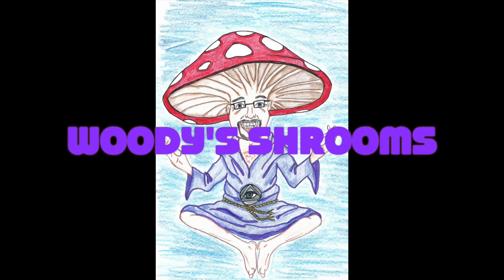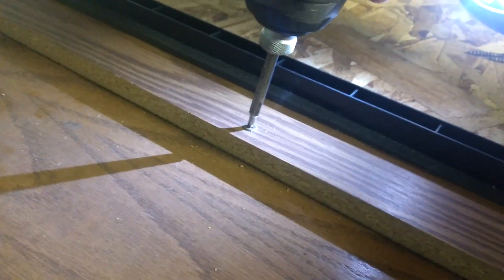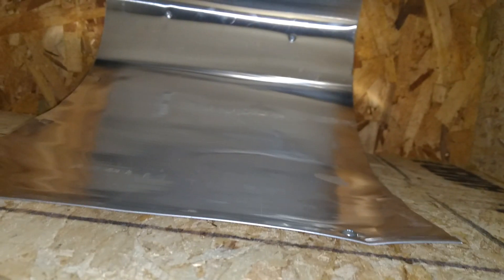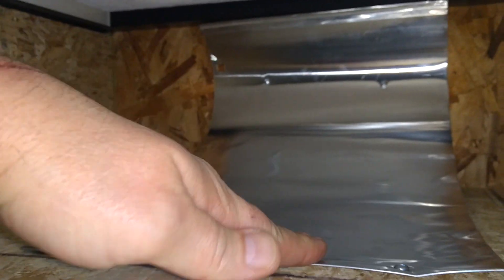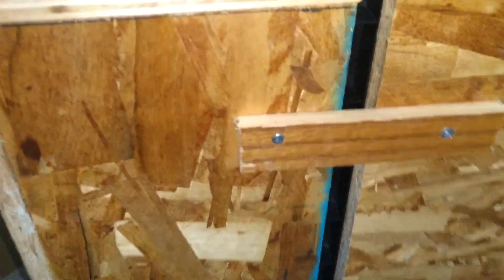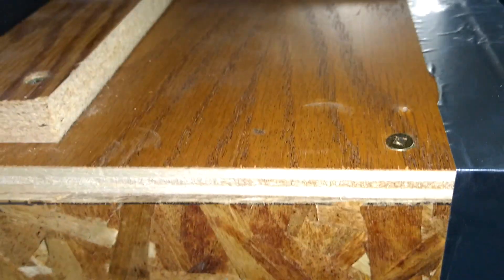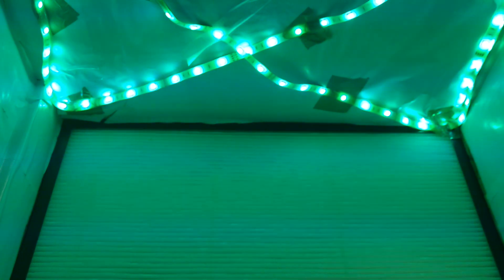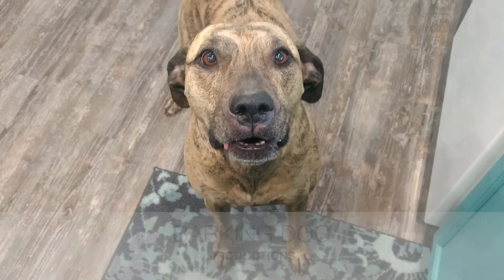HEPA FILTER NOT NEEDED FLOW HOOD. MUSHROOM MYCOLOGY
THIS VIDEO IS A HOW TO MAKE A FLOW HOOD USING THE MERV 14 FILTER. WHICH IS 100.00 CAD. HEPA FILTERS RANGE FROM 400 TO 800 DEPENDING ON HOW LARGE IT IS. THIS MERV 14 FILTER WILL FILTER OUT VIRUSES BACTERIA AND MOLD SPORES ALONG WITH A LIST OF OTHER ALLERGENS. I HAVE USED THIS FILTER FOR 2 YEARS DOING OVER 300 AGAR PLATES NUMEROUS INOCULATIONS AND GRAIN TRANSFERS AND CAN SAY I HAD 4 AGAR DISHES GO BAD AND THATS IT. MINIMAL CONTAMINATION .
THANKS TO ALL OF MY SUPPORTERS.

WOODY